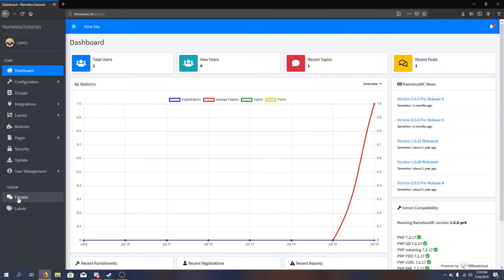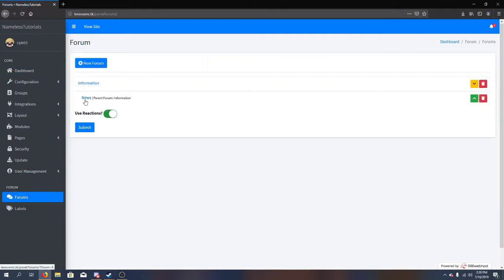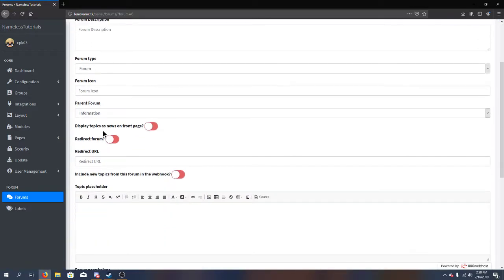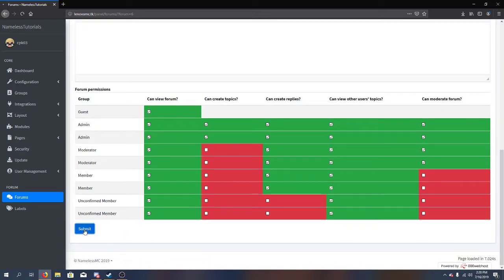NamelessMC Web Tutorials | Episode 2: Displaying News on the Home Page. (v2)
In this video I show you how to show forum posts on the front page of your site.